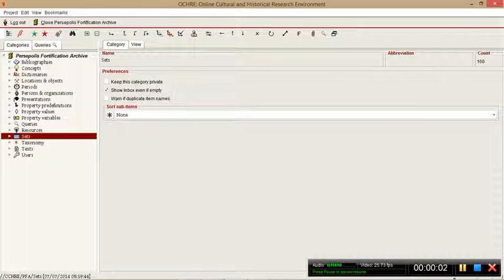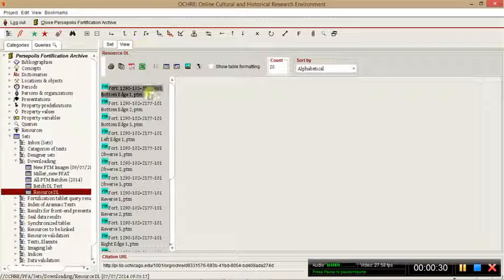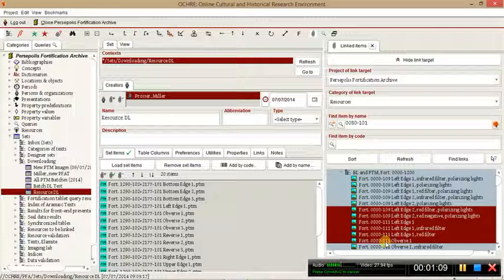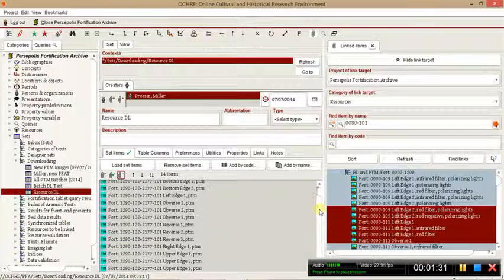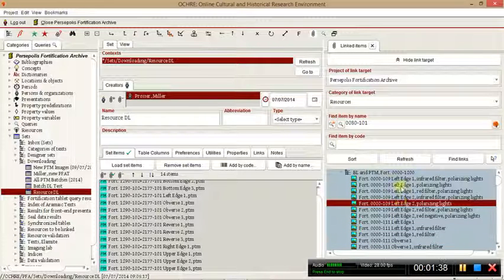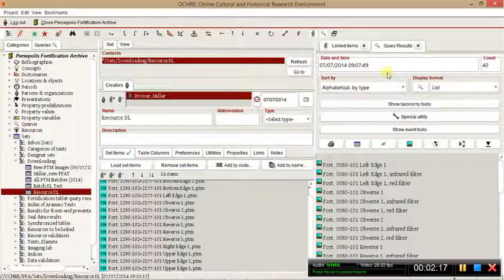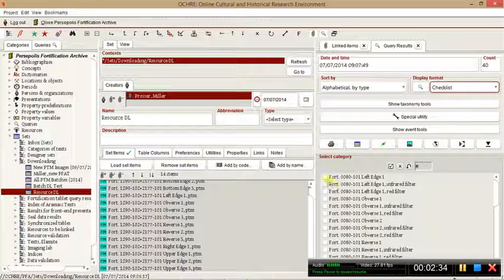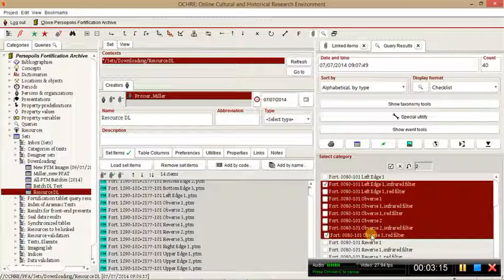ODS add to set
A set is useful for editing database items, downloading batches, or exporting items.